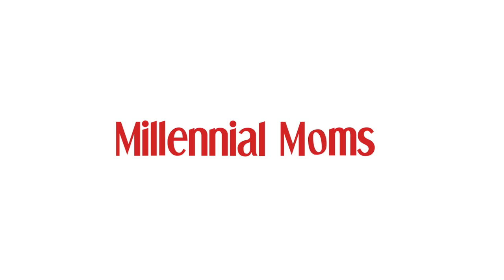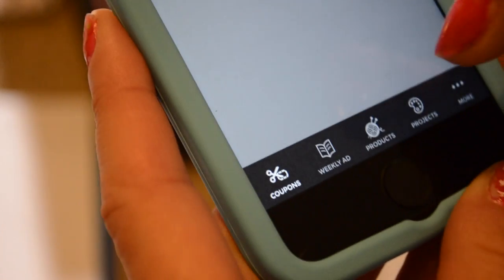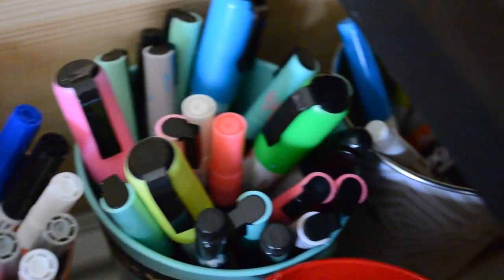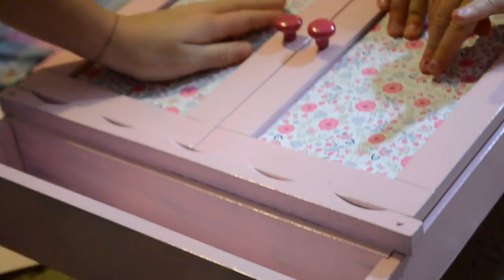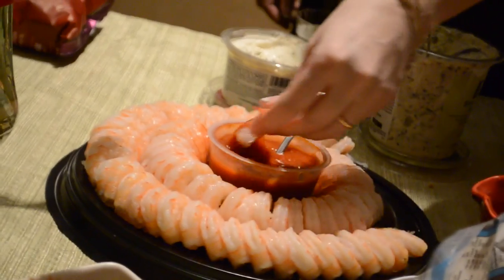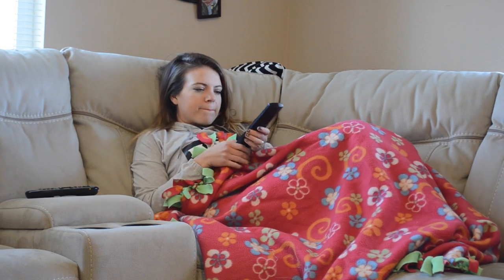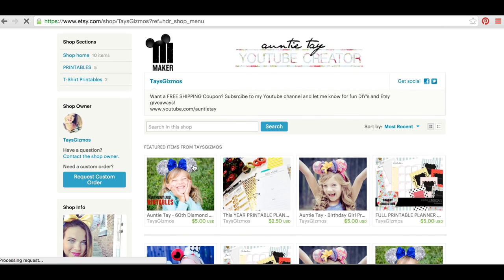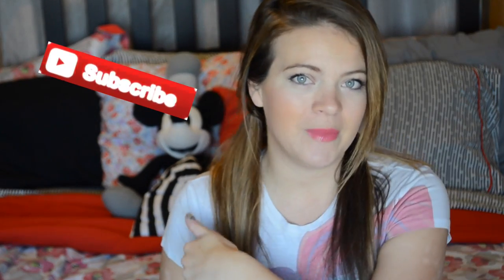13 Crafty Mom Hacks | Tay from Millennial Moms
Sometimes crafting can make us moms feel a little guilty. Here are some fun ways to feel like crafting isn't so bad. Get the kids involved and try these 13 Crafty Mom Hacks! Have fun...projects don't always have to be puff paint and noodle necklaces. Teach them the basics of painting, gluing and cutting!

I'm Tay from Millennial Moms and I post DIY projects every Tuesday!

Follow Tay!